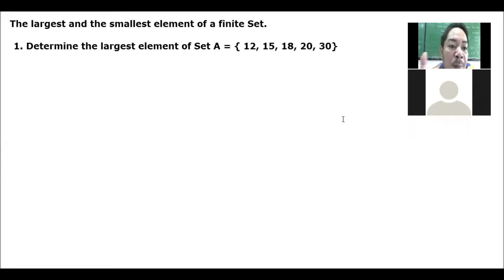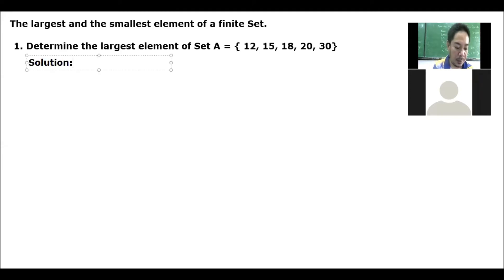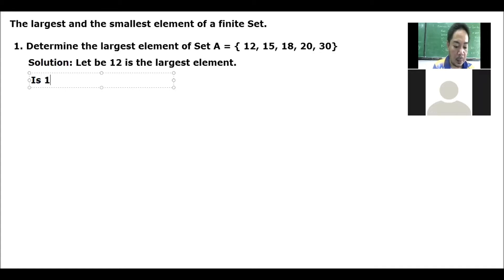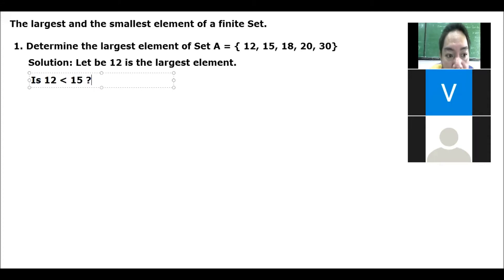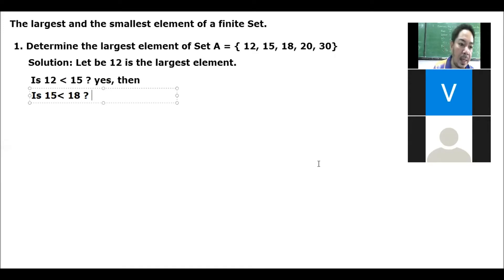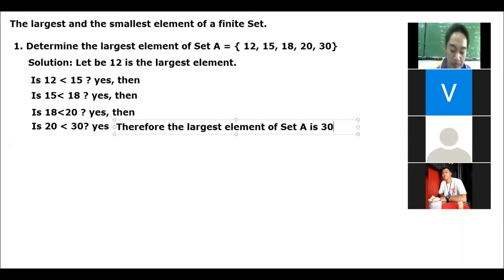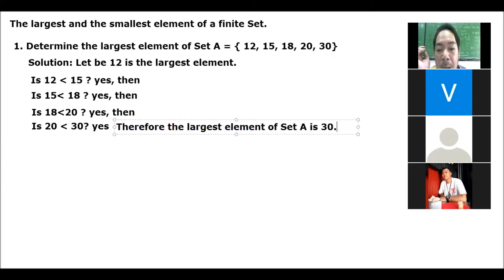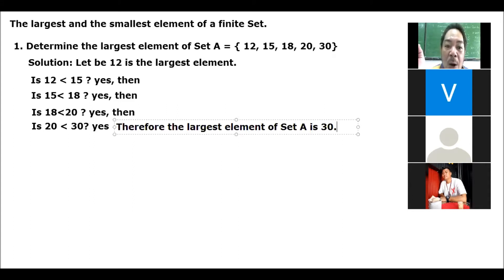BIG OH LARGEST ELEMENT OF FINITE SET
Largest and Smallest Element of A Finite Set